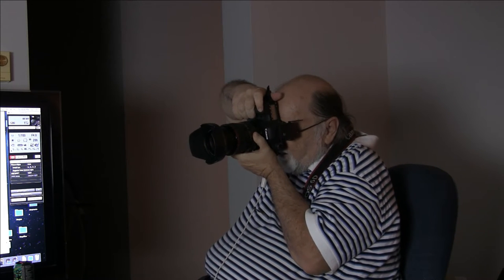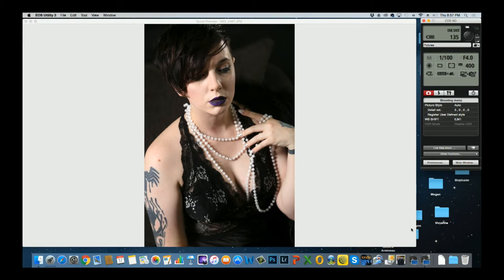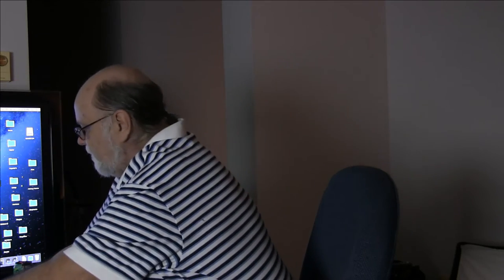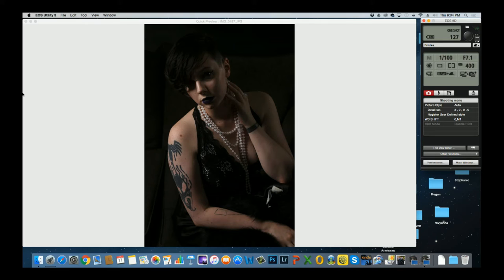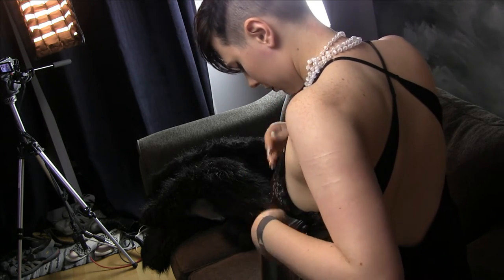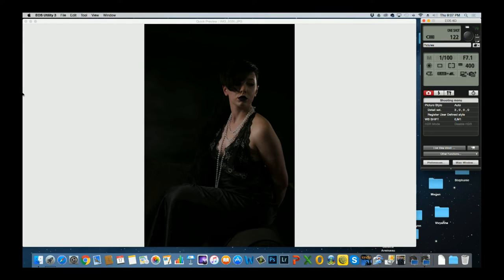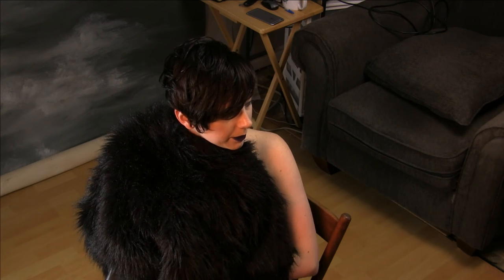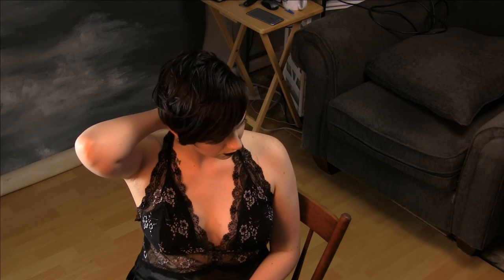Dark and Edgy Boudoir Photography part 2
Making great low key boudoir shots in a small studio with light grey walls can be a challenge. See how we deal with it here.